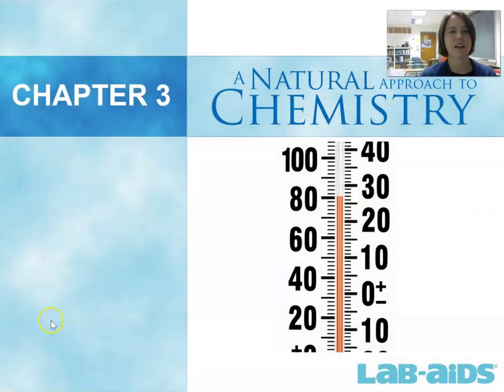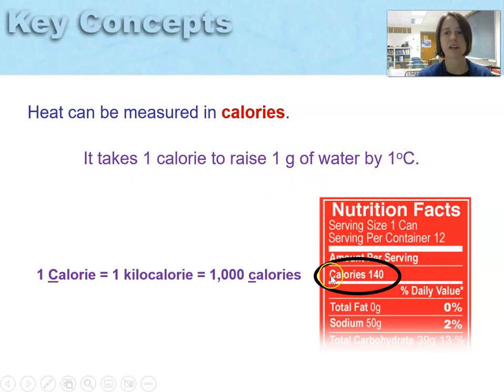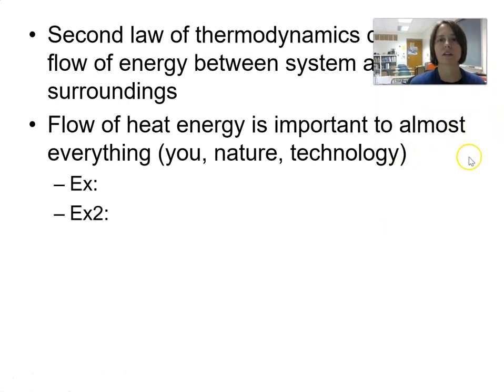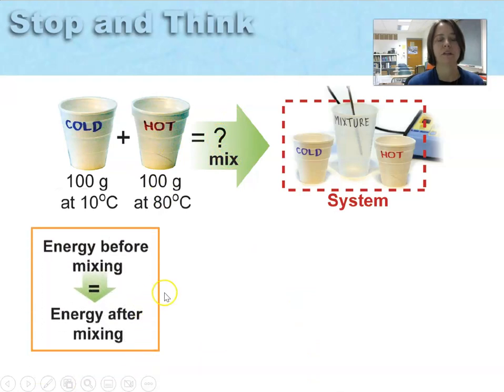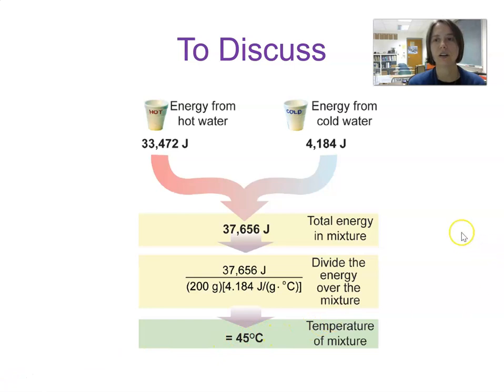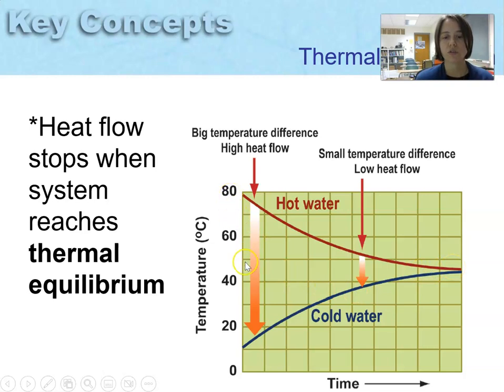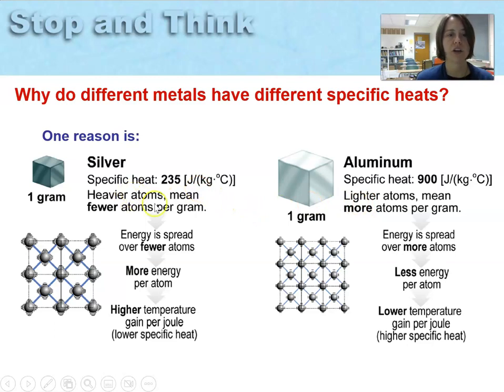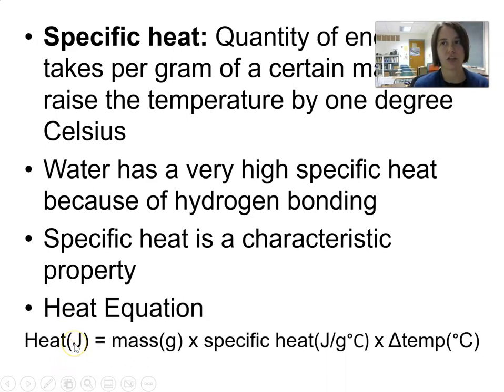Chemistry Ch3 2 Part 2